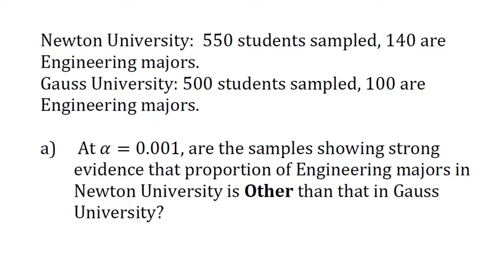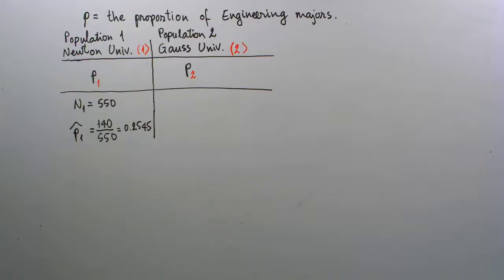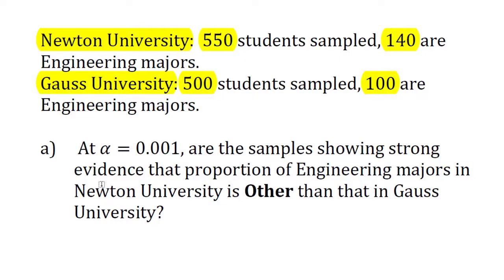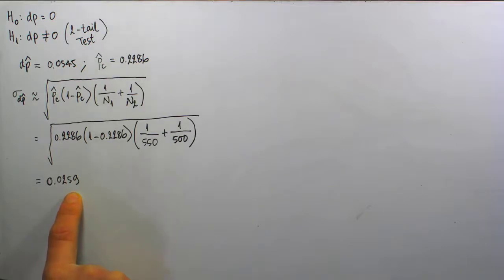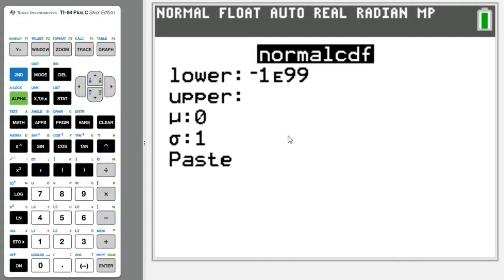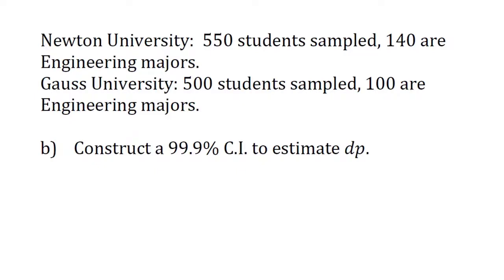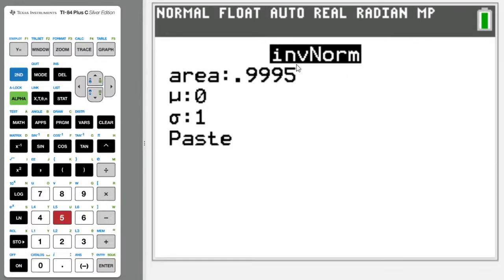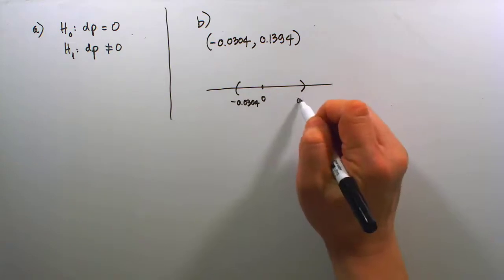Comparing 2 Population Proportions (146) - Example 2